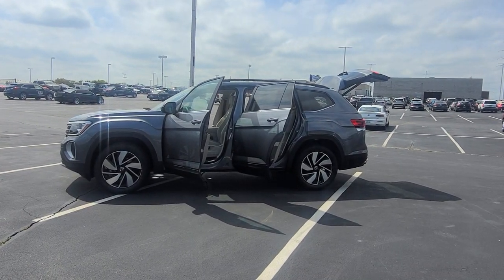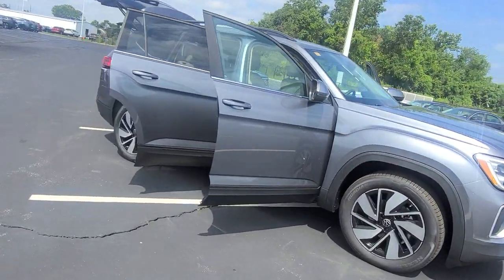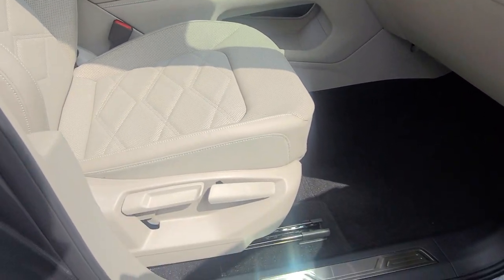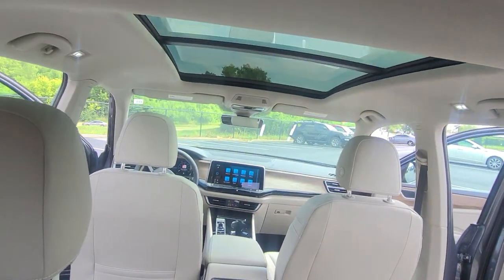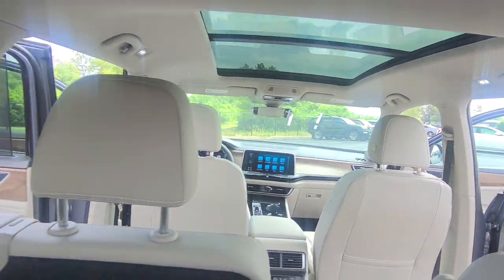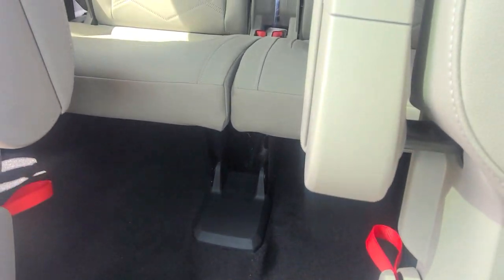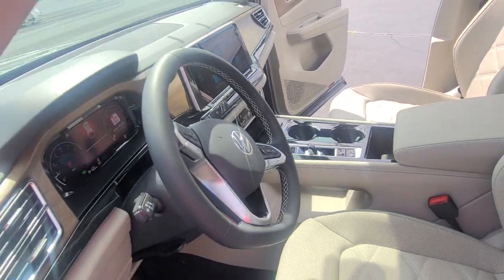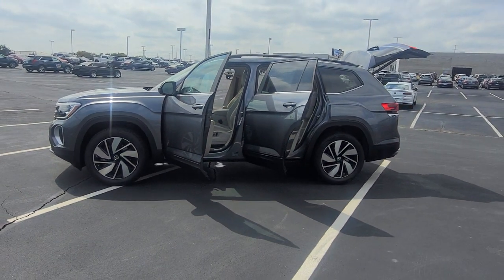VW's new interior in the 2024 VW Atlas with Captain's chairs!